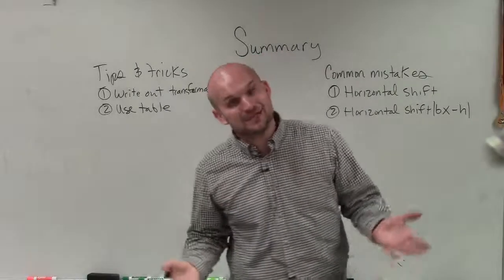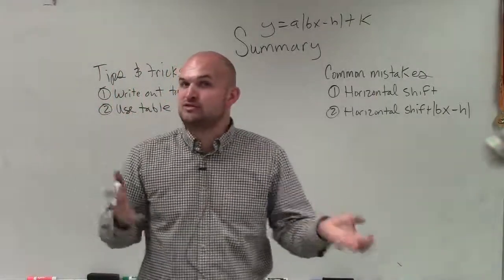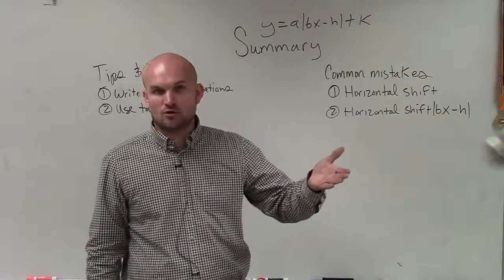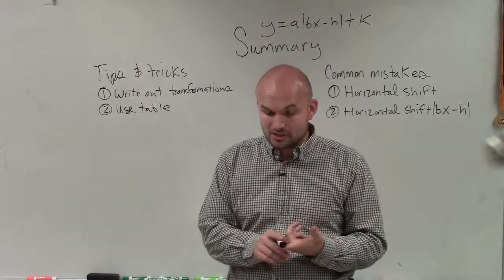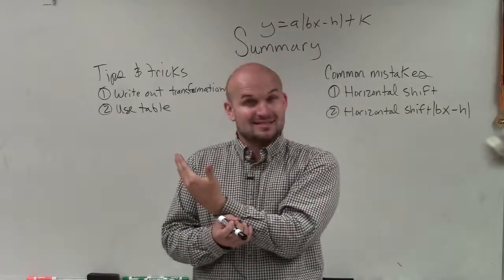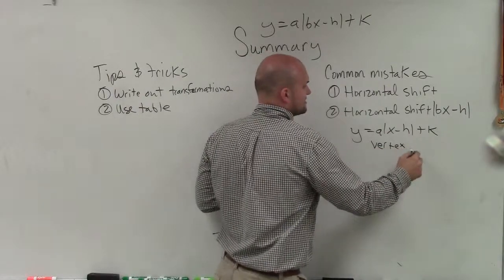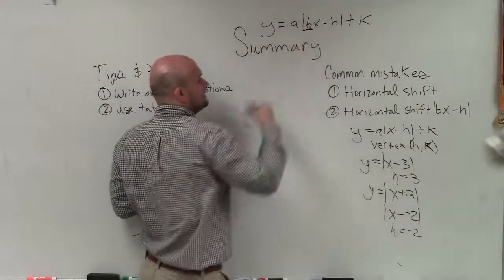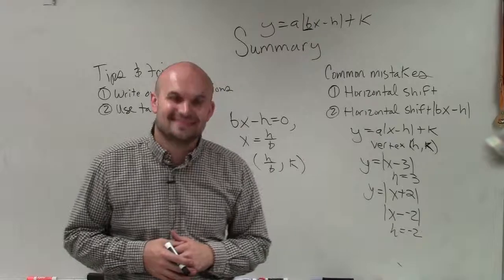Summary for graphing absolute value equations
Learn all about solving absolute value equations. We will explore what makes up an absolute value symbol, what steps to follow when solving, how to know when you have extraneous solutions and how to set up two cases.